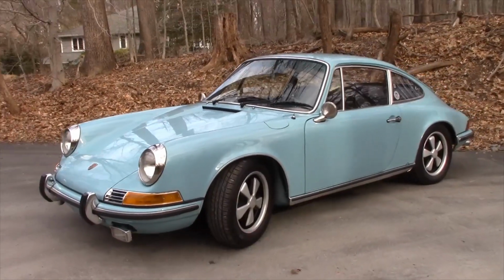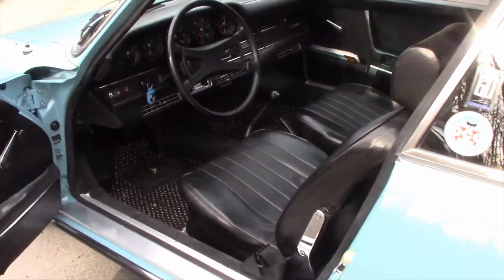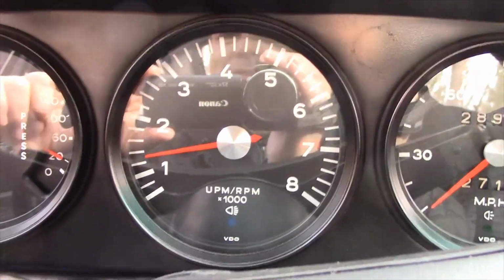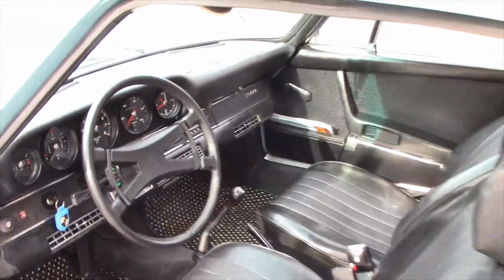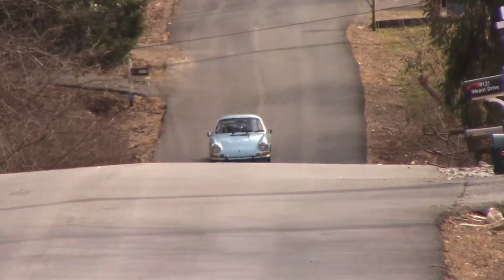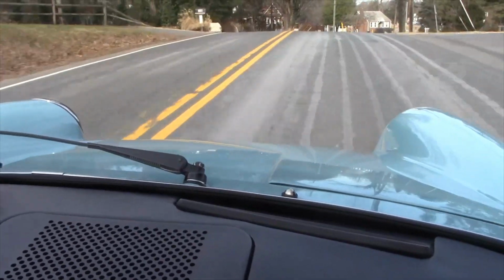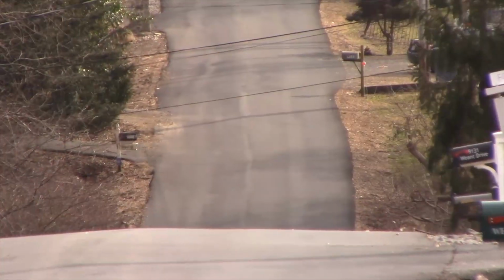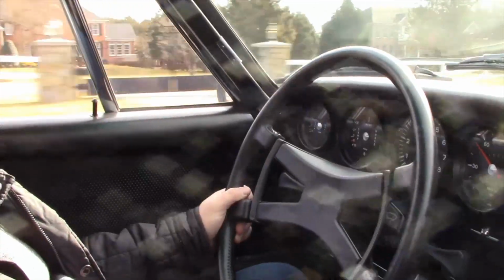Porsche 911 E Road Test & Review by Drivin' Ivan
Drivin' Ivan reviews a 1971 Porsche 911 E in Chrystal Blue.